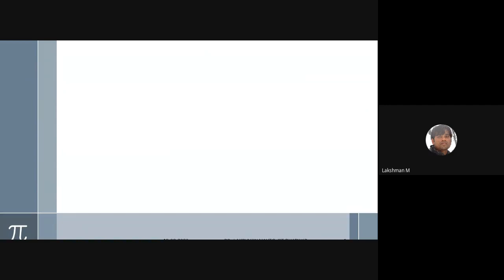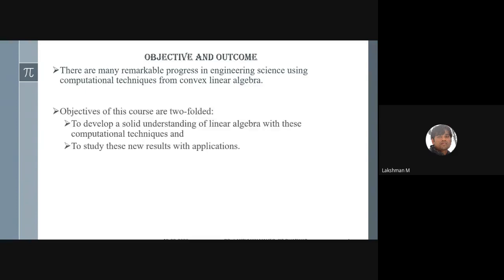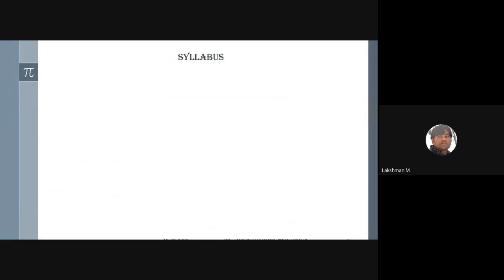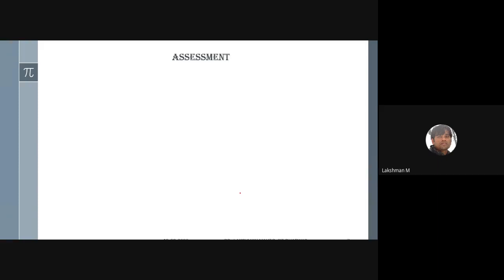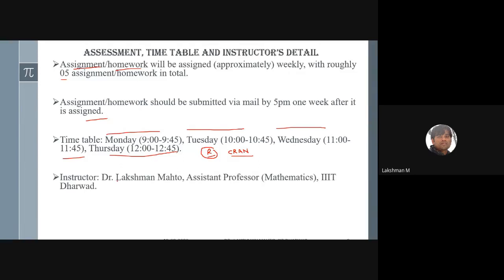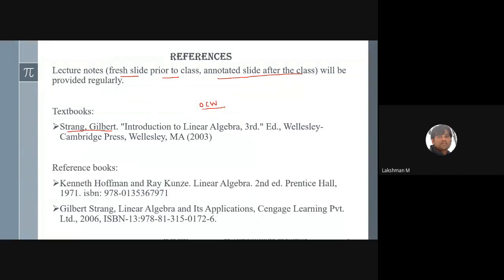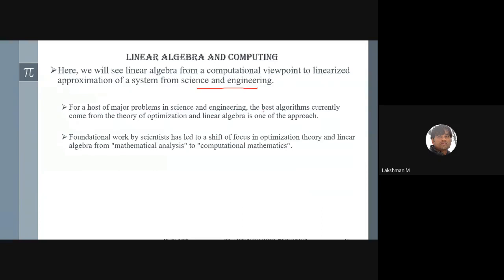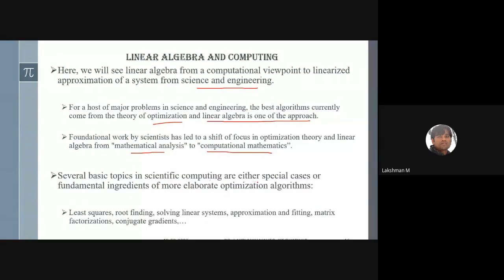MA 202 L01 Introduction to course (linear algebra)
In this lecture, we will discuss course information, course overview, motivation and examples of the course on linear algebra.